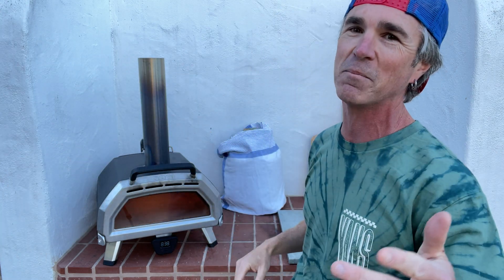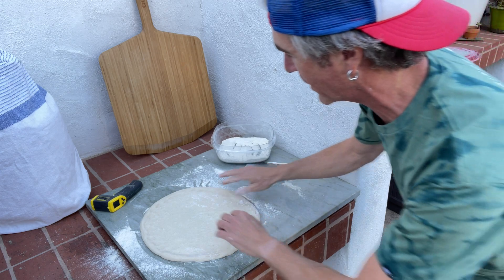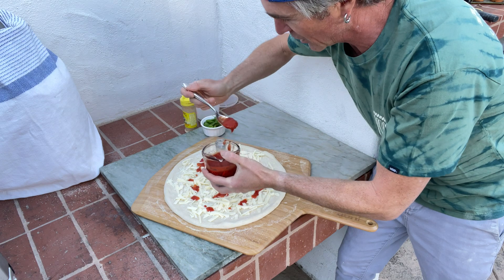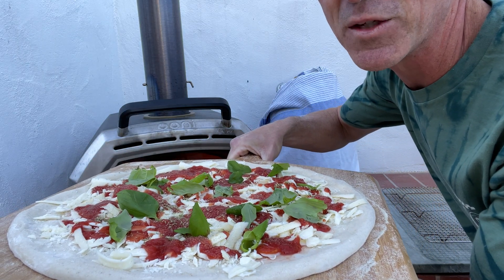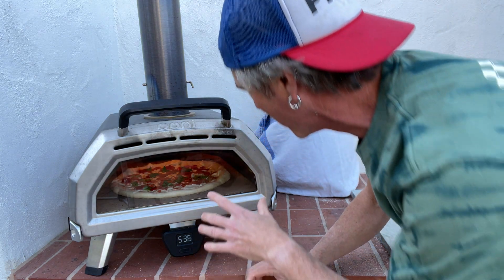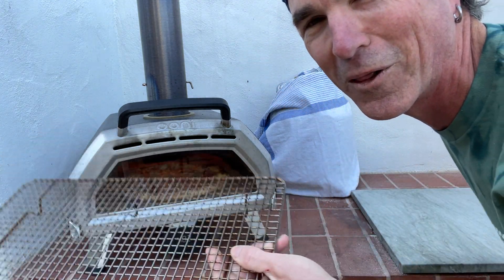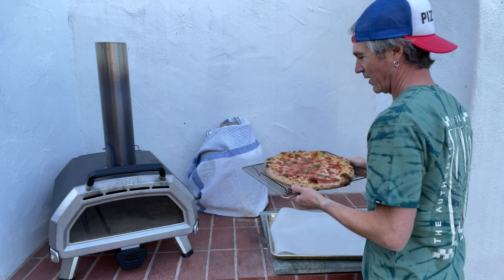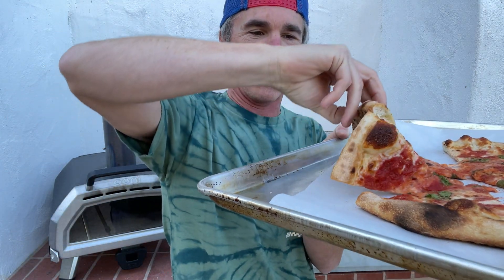Making EPIC Pizza with an Ooni Karu 16 Pizza Oven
It's time for epic pizza at home with an outdoor pizza oven. The Ooni Karu 16 Pizza Oven delivers.

Preorder the Epic Outdoor Pizza Oven Cookbook

Making professional level pizza at home has never been easier. It's the most versatile outdoor pizza oven I've ever used capable of producing a range of pizza styles with no elaborate hacks.